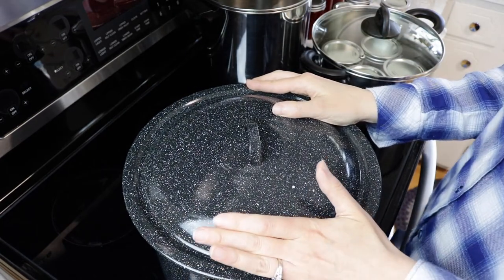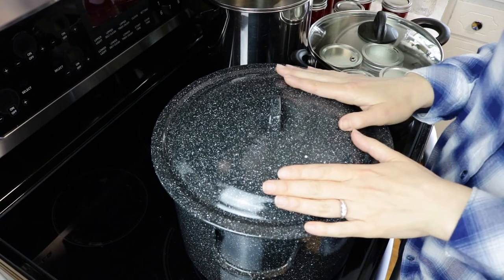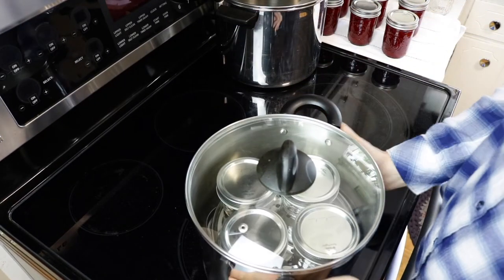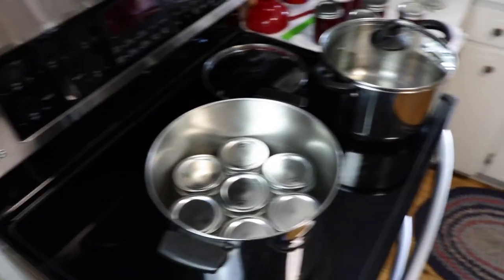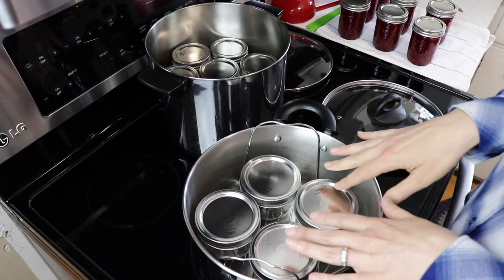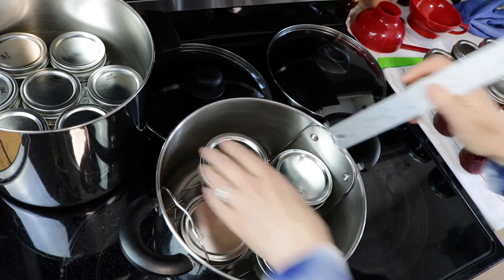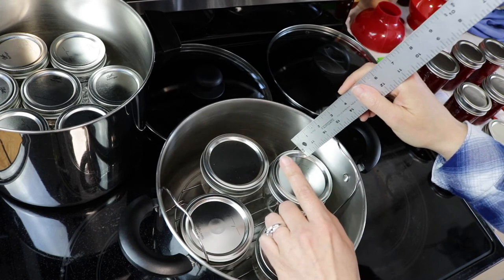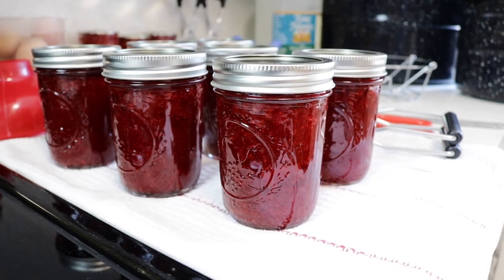How to Water Bath Can Jam - Without a Water Bath Canner!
If you want to can jam, but can't get a hold of a water bath canner, here's how you can do it!

Most of the supplies you need for canning jam just might already be in your kitchen!

This is NOT a step-by-step tutorial on canning jam, but will show you how you can improvise with what is available.

SUPPLIES YOU NEED:
For a complete list of supplies and a closer look at what jars are best I've got it compiled on my website here: